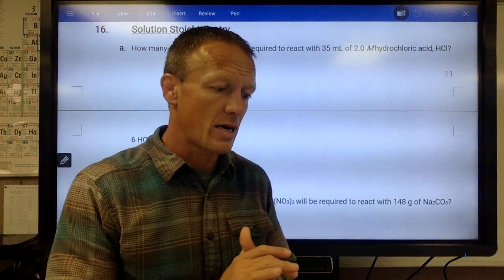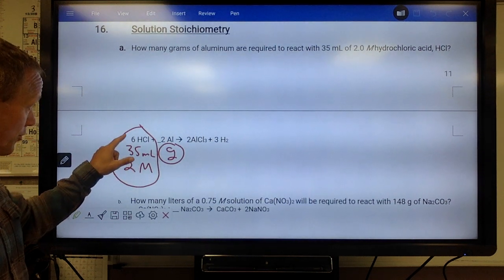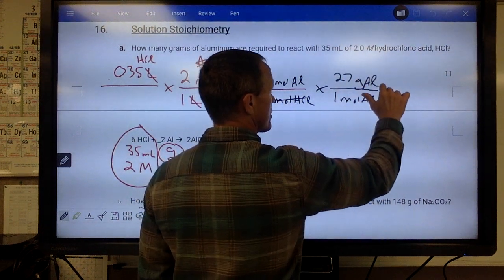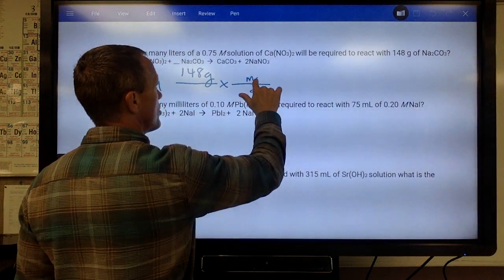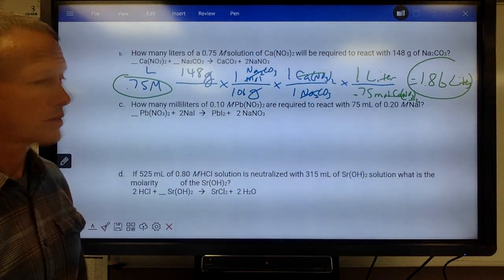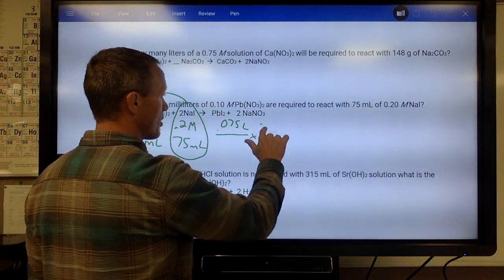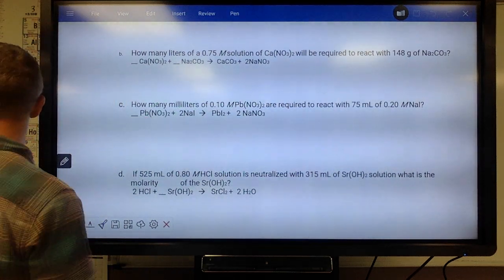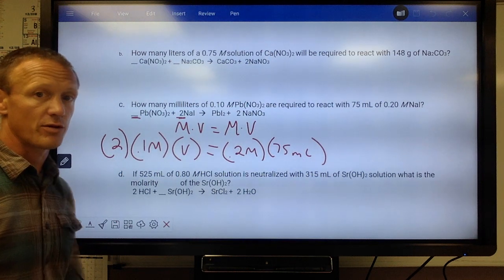AP Solutions Stoichiometry Notes